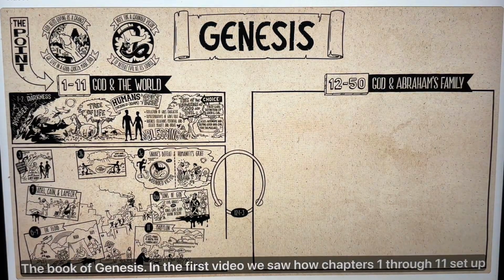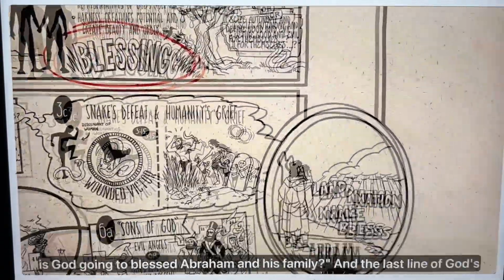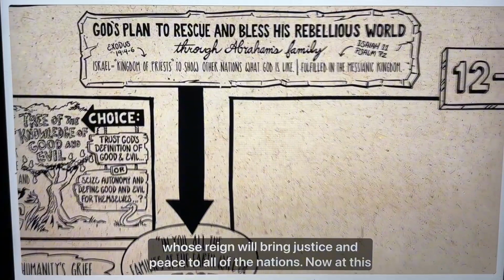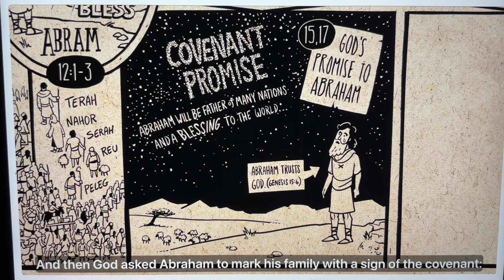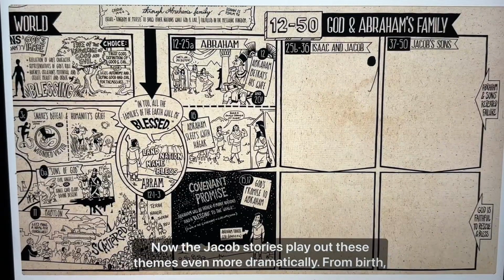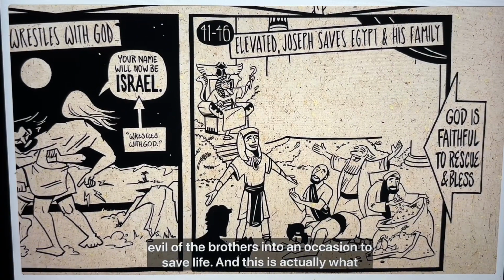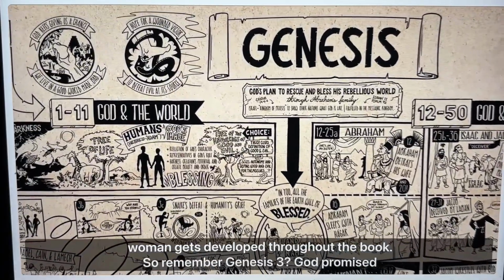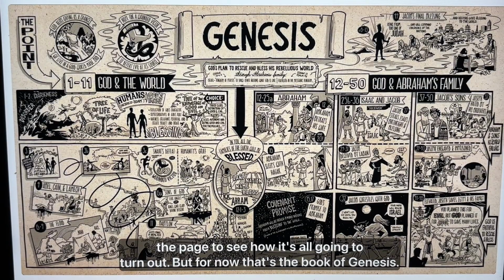OT study Genesis 12-50